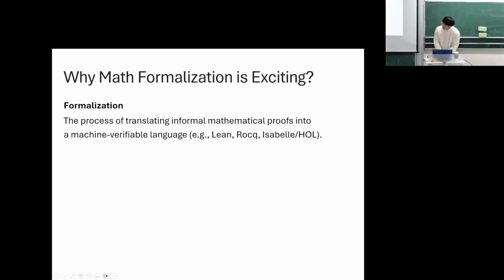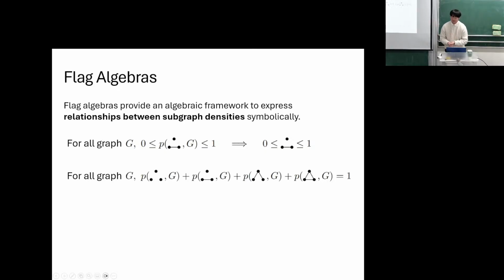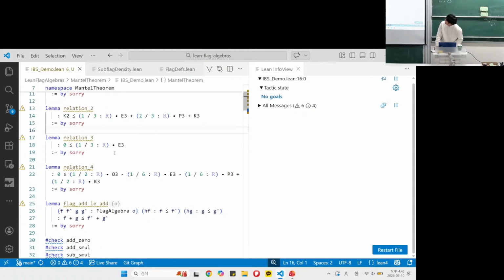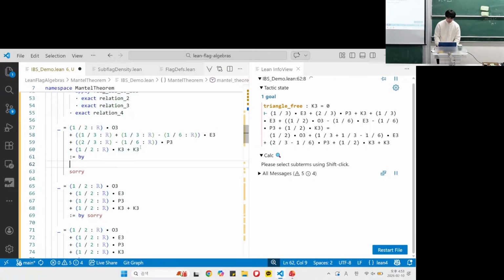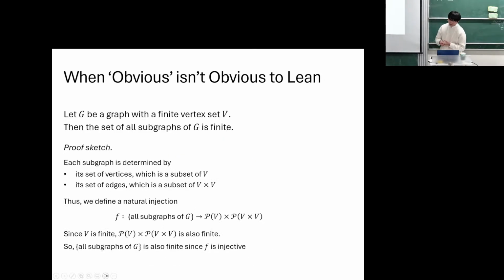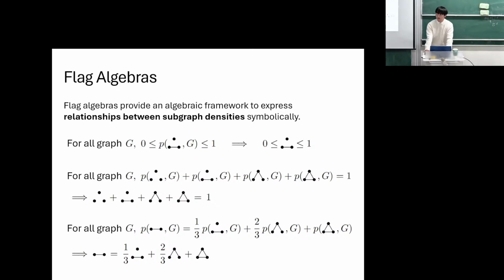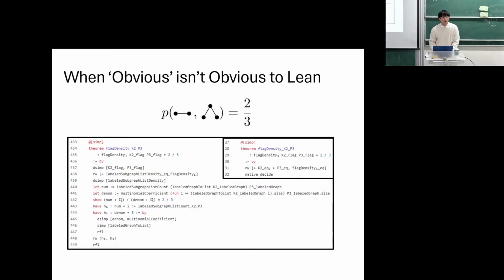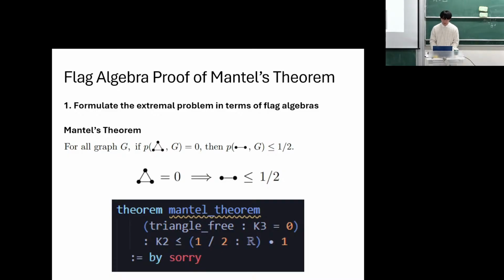2026.02.10, Seonghun Park (박성훈), Formalizing Flag Algebras in the Lean Theorem Prover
Formalizing Flag Algebras in the Lean Theorem Prover
February 10 Tuesday @ 4:30 PM - 5:30 PM KST

Seonghun Park
KAIST

Flag algebras are a mathematical framework introduced by Alexander Razborov in 2007, which has been used to resolve a wide range of open problems in extremal graph theory in the past twenty years. This framework provides an algebraic setup where one can express relationships between induced subgraph densities symbolically. It also comes with mathematical techniques for systematically deriving such relationships that always hold. Some of these techniques have even been implemented in automatic tools, such as Flagmatic. In this work, we formalise flag algebras in Lean, an interactive theorem prover based on dependent type theory. Lean is computer software that lets us write mathematical definitions and proofs in a computer and check the correctness of written proofs using a computer. By formalizing flag algebras in Lean, we can ensure that the mathematical foundation of flag algebras does not have any mistakes, and provide a mathematical guarantee that theorems proved by flag algebras are indeed correct. In this talk, I will explain flag algebras and our Lean formalization using Mantel’s theorem as a guiding example. In the process, I will describe the challenges and lessons learned during the formalization.

This is a joint work with Jihoon Hyun, Gyeongwon Jeong, Sang-il Oum, and Hongseok Yang.